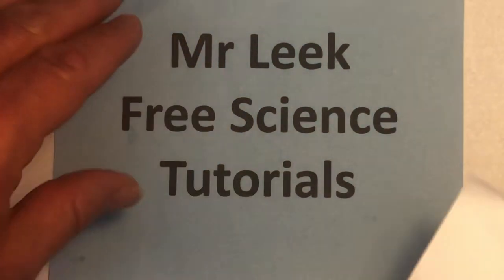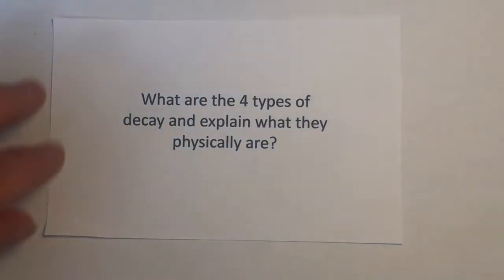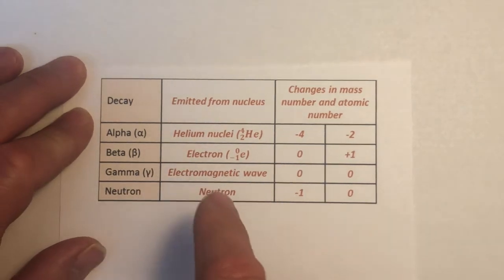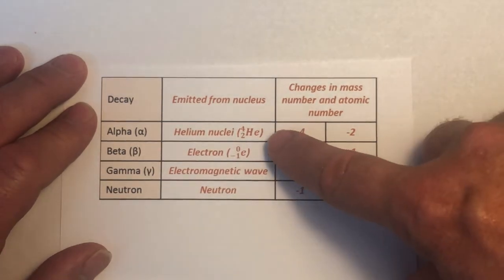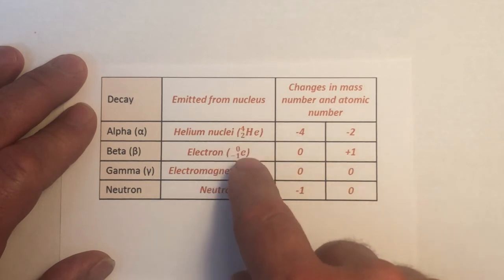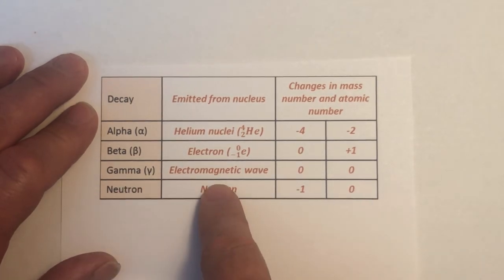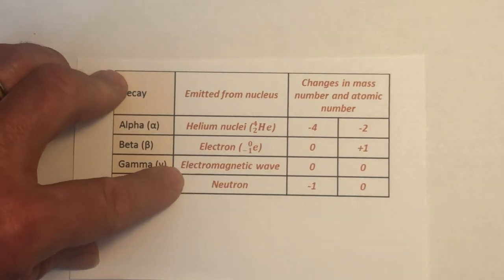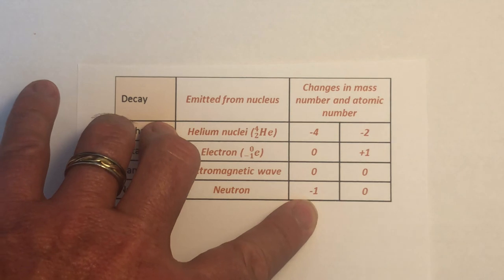Types of Decay Mr Leek Free Science Tutorials